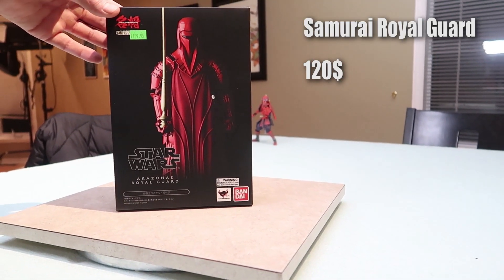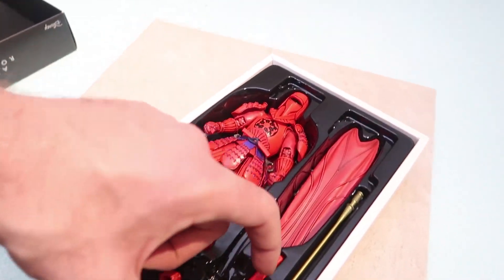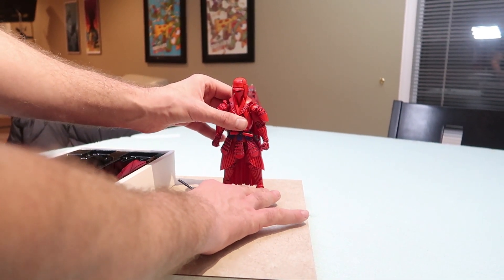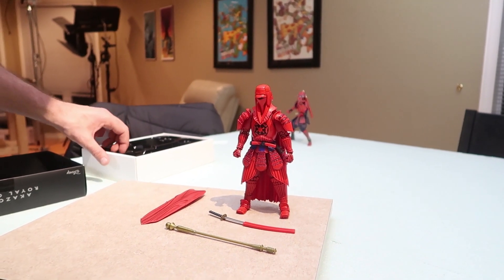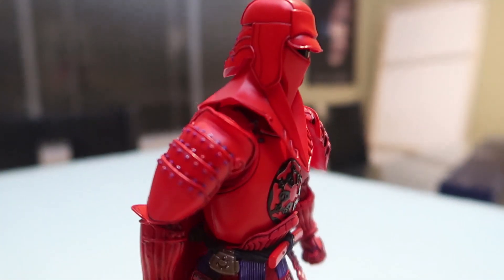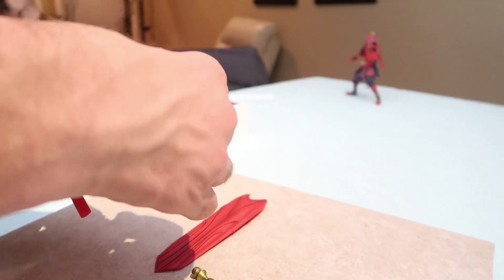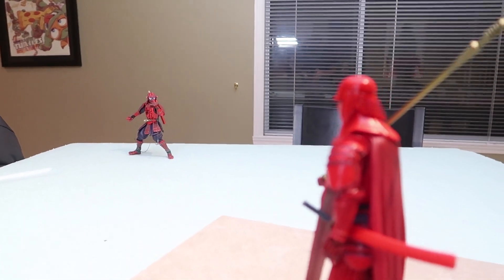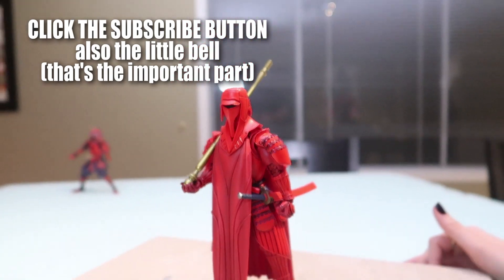SAMURAI STAR WARS ROYAL GUARD 120$ COLLECTIBLE UNBOX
I got my fingers on a Samurai Royal Guard and unbox that bad boy in this video!
Was it hype? Did it look ugly? Let me know!